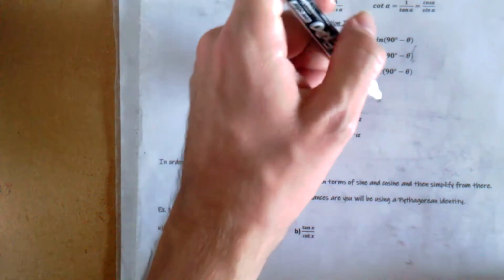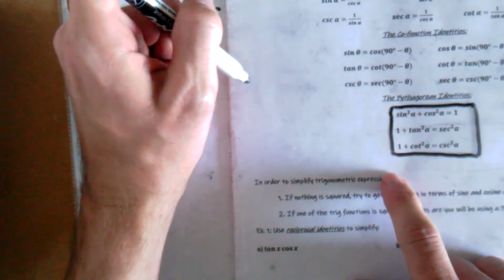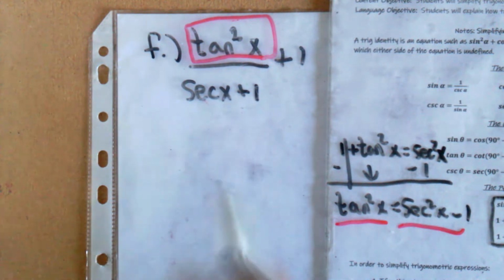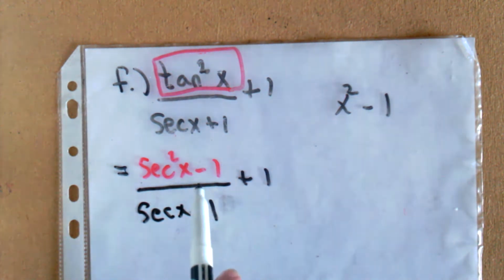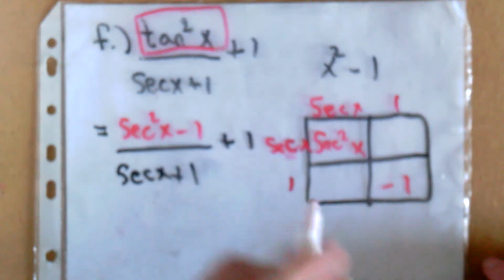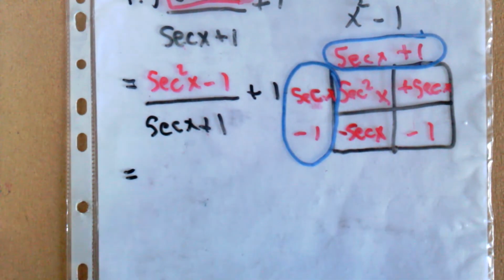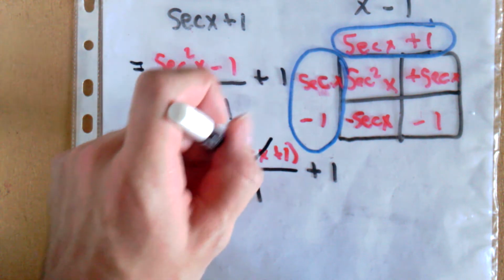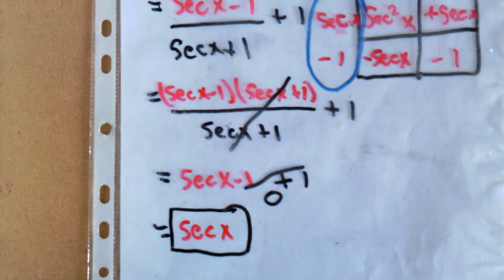8h: Trig. Identities (Part 11) - Pg. 52 f) EX.2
In this video I solve problem "f", example 2 on pg. 52 of the unit 8 packet.